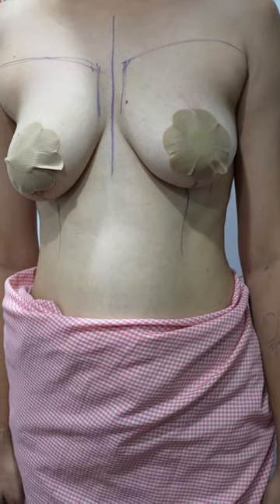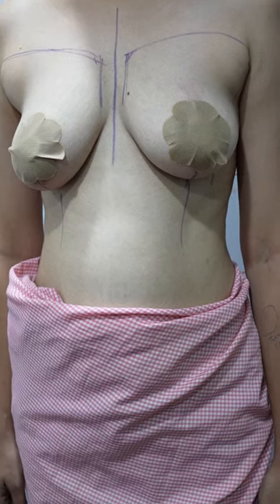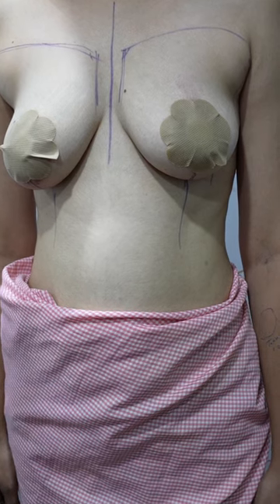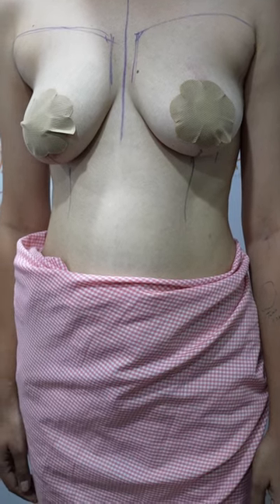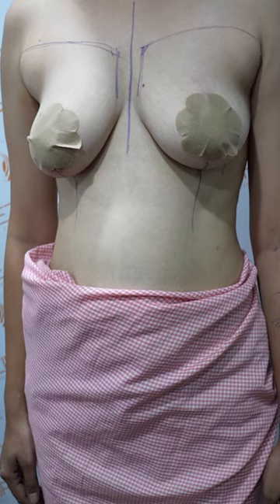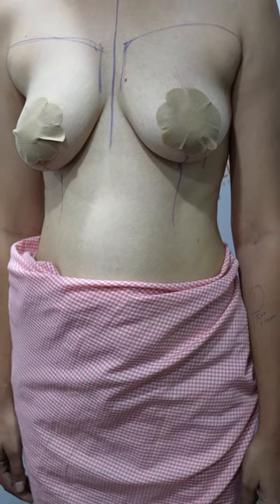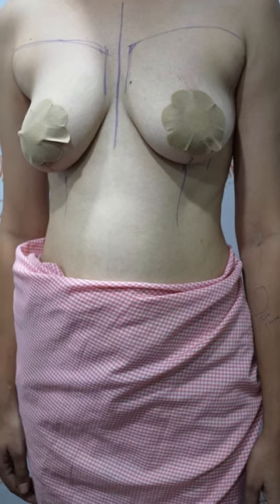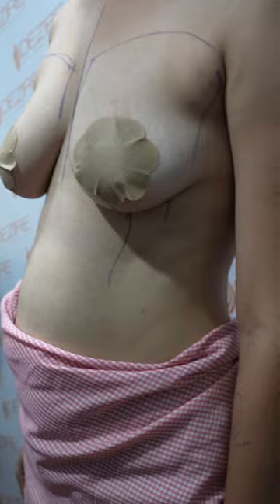Breast implant surgery planning | Breast augmentation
📞 Delhi - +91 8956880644 | Pune - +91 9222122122 | Bangalore- 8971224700 | Gurugram - 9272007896 | Ahmedabad - 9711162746

💸Cost: call for free consultation | Zero %  interest finance options

WHY choose Dezire plastic surgery center?
We are leading cosmetic surgery centre in India leading by Dr Prashant Yadav . See hundreds of various cosmetic surgery and real feedback videos. Watch live surgery to gain confidence before deciding surgery